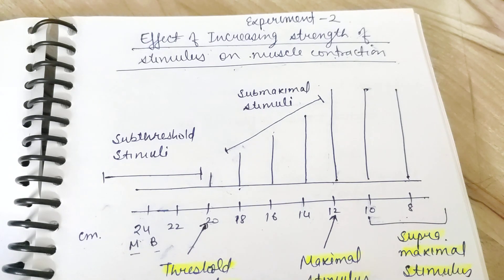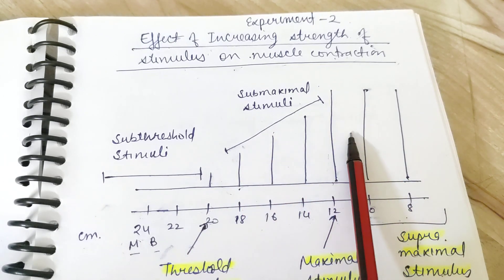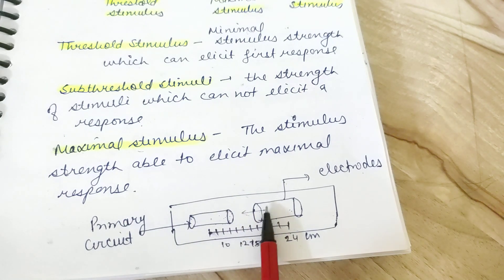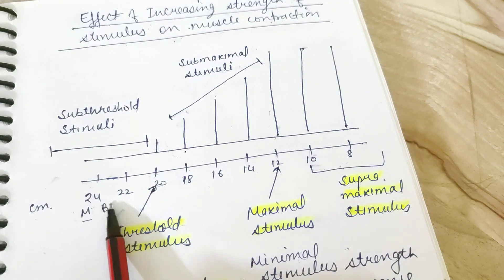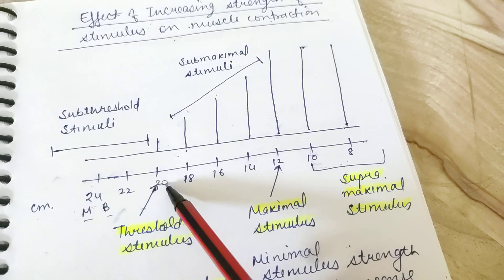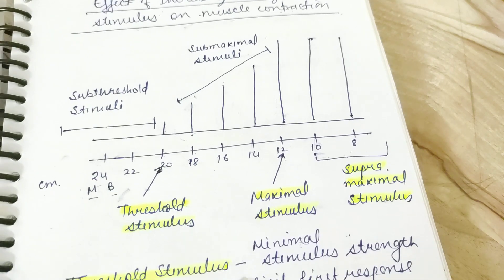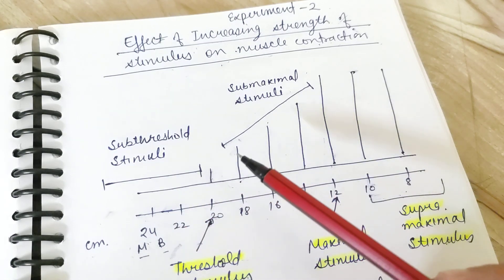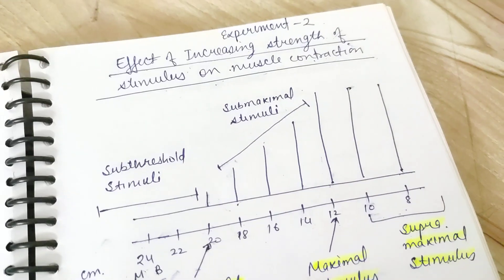Amphibian practical 2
Increasing strength of stimulus on muscle contraction